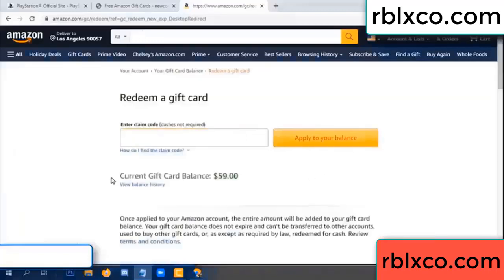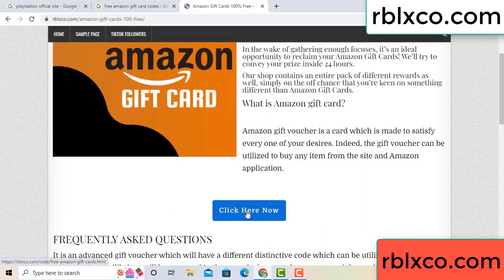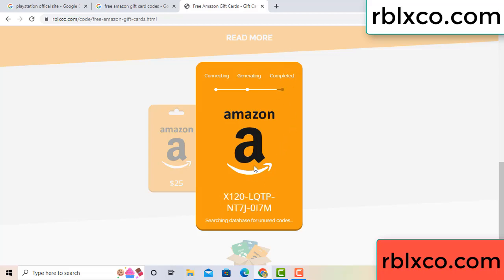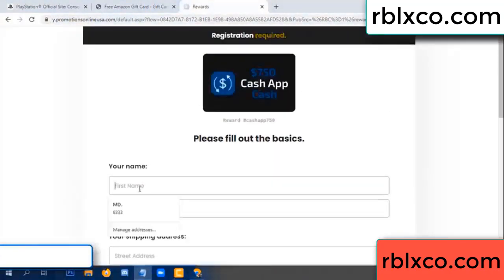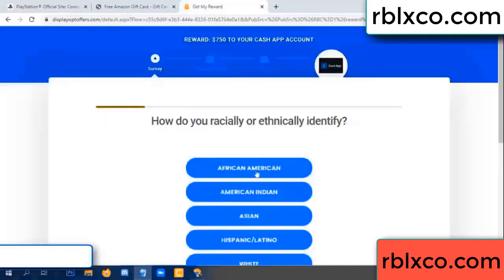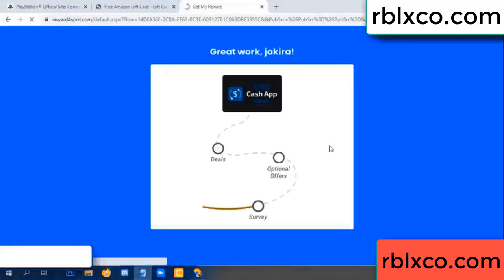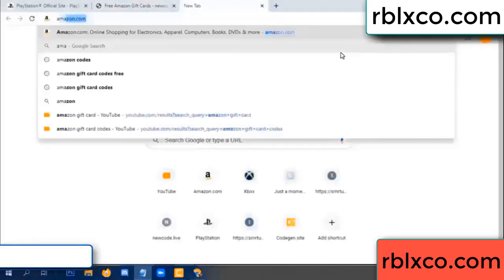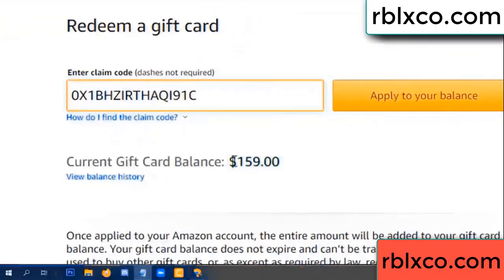amazon gift card codes 2022 ////amazon gift card codes redeem